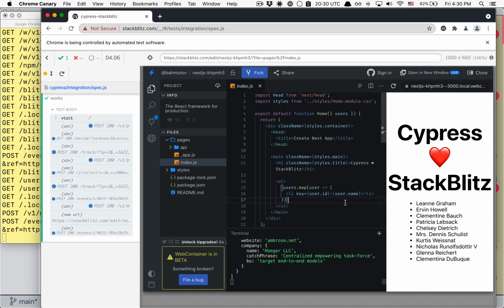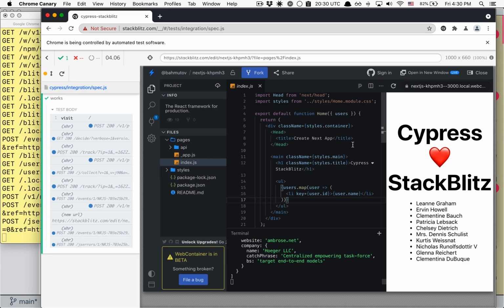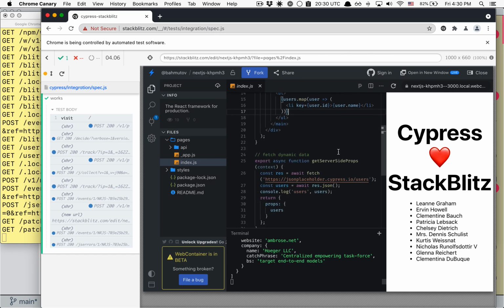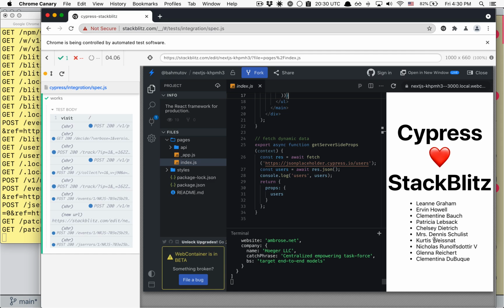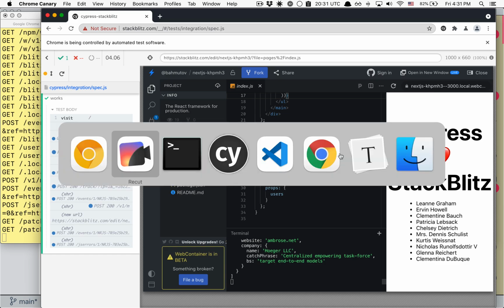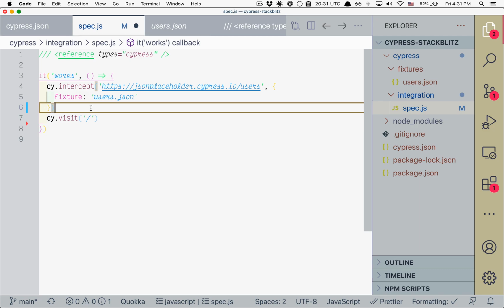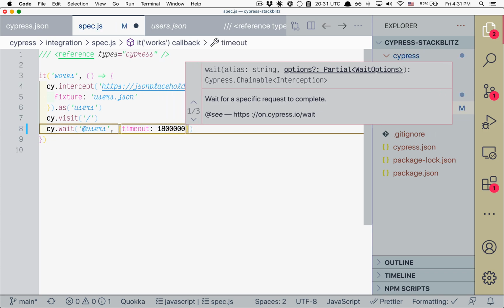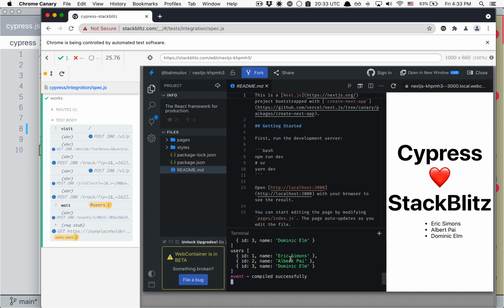Cypress and StackBlitz: stubbing server-side Ajax call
StackBlitz has recently announced Node containers running right in the browser This video shows a little experiment: running a Next.js server making a server-side Ajax call to fetch data, and stubbing this call using Cypress cy.intercept command. See the code in